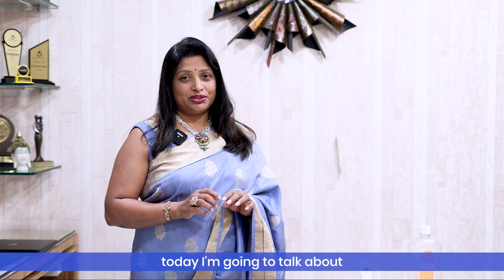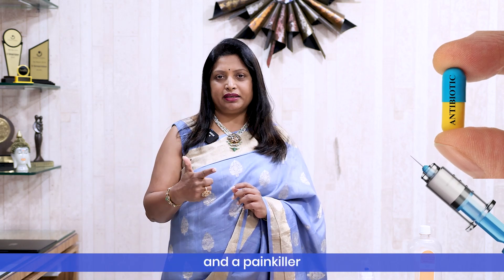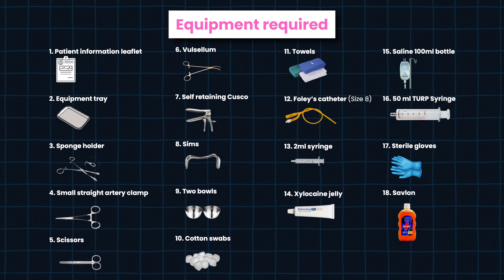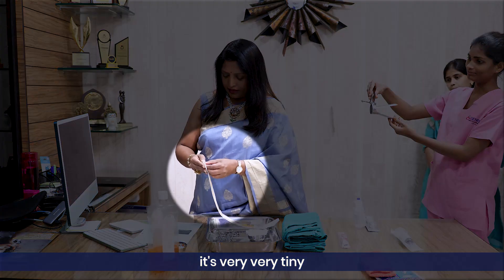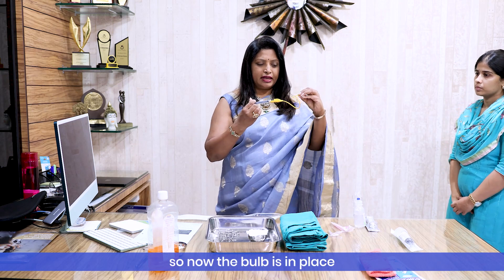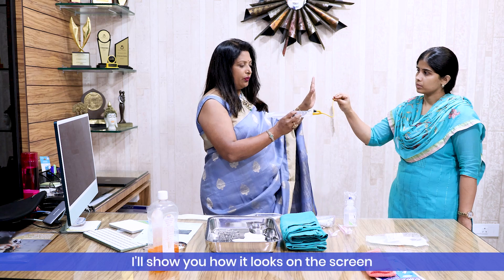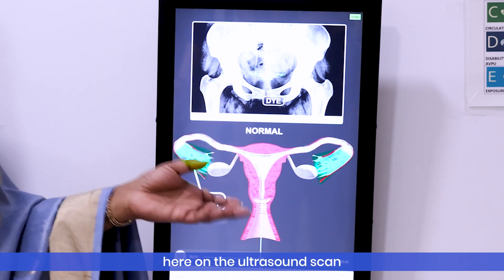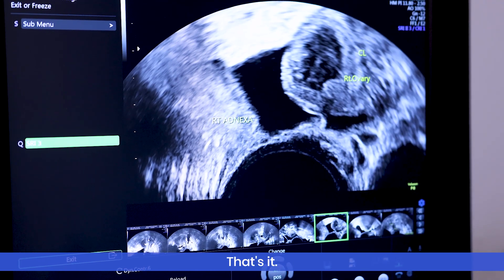What is HyCoSy? | Genesis Fertility & IVF Centre | Best Fertility Hospital | Fertility Training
Today I'm going to talk about HyCoSy: Hysterosalpingo-Contrast Sonography, which is a test to check if the tubes are open that is patent. The standard way is X-ray, which is Hysterosalpingogram, done with X-ray obviously and then it has an increased risk of radiation. HyCoSy comes with the benefit of no radiation because it's done by the scan. We can also check the uterus and ovaries at the same time. So what do we do to start and think about who is right for HyCoSy? Somebody should have good ovarian reserve, the semen analysis should be normal, and then we check the tubes if they still didn't get pregnant.

So before starting that, because this is a procedure, it can be slightly uncomfortable, so we give them an antibiotic tablet and a painkiller and we give all the information they should know before we start the procedure. Most importantly, we give them a consent and explain the procedure so that they are aware and mentally prepared on what to expect. How it is done? How long do they stay? What do they do after? And when can they become normal? Okay, so that's about HyCoSy. We also show a small video a few seconds about HyCoSy and after all that is done, we come to the procedure.

Okay, so what all do we need? We need sterile gloves to do the procedure, so we wash our hands and then dry our hands and use the sterile gloves. After that, to clean the lady, these look big but they're not painful, they're only uncomfortable. One is a small speculum, we use this to open the cervix. If we think this is the cervix, we just insert this gently and open, and we look at the cervix. This is what we need to do. After that, we have an antiseptic solution, we clean with the antiseptic solution using something called a sponge holder. Once the cleaning is done, this is an 8F foley's, very tiny and very slim. Obviously, this is done under aseptic precautions and we have sterile gloves when we're doing it. This is a small foley's catheter, very thin and flexible, and doesn't hurt. We insert this through the speculum into the cervix and do this under scan guidance.

Once this is in, to prevent it from coming off, we take a 2ml syringe and inject some saline to inflate the bulb so that it stays in place. After that, we use a 50ml TURP syringe with a conical tip that fits into the foley's catheter, and we inject 100ml normal saline mixed with lignocaine jelly. The nurse pushes this mixture while we perform the transvaginal scan, checking the uterus, right side, left side, and capturing images to see if the tubes are open. So if you think about the female body, that’s the uterus with two fallopian tubes and two ovaries. This is called the neck of the womb or cervix. We pass a tiny catheter through the neck of the womb, the 8F foley’s I’ve shown, and then once it is passed in, this is how it looks on an x-ray. We pass the dye, which looks green here on the ultrasound scan but appears black and white. If the tubes are open, it comes out; if blocked, the dye or contrast will not come out of the tubes. That’s what we check on the HyCoSy. We diagnose the tubal blockage, and if the tubes are open, we can see the spill outside.

I’ll show you the scan images of how they look when the contrast passes through the fallopian tube. So this is when we inject it; you can see the dye passing very beautifully, and you can also see the glow because this is all the black fluid from the normal saline, and the white is the xylocaine. You can see the dye coming off into the pelvis beautifully seen whenever there is an open tube. You can see the fluid coming into the pelvis. That’s it.